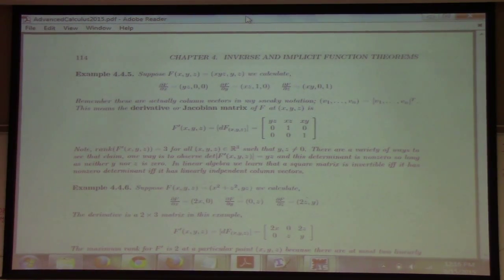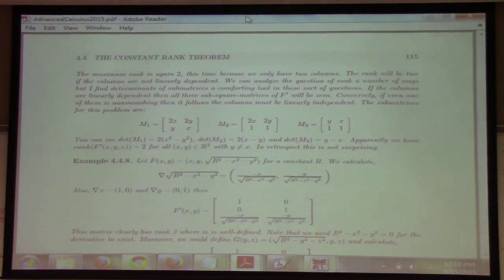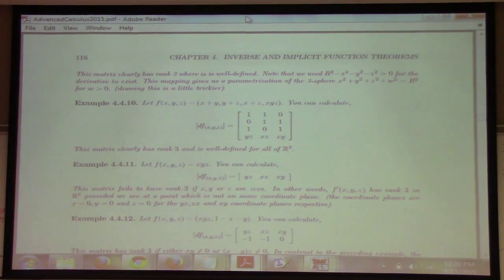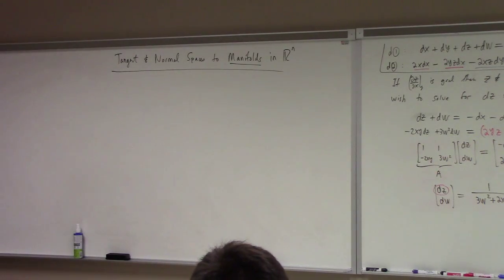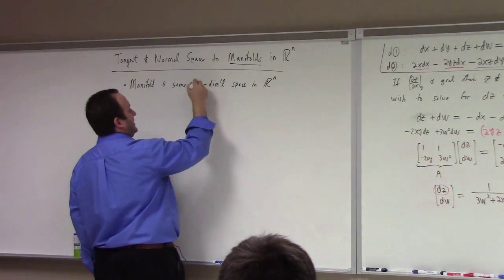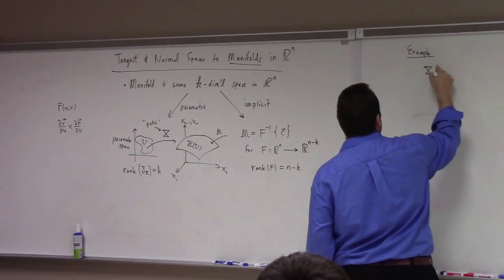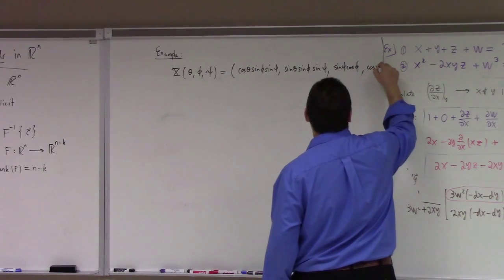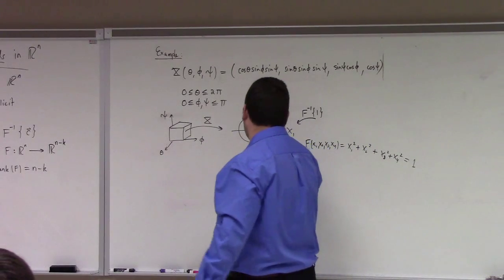Advanced Calculus: Lecture 7 part 2: implicit differentiation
here we study how to implement the implicit function theorem at the level of differentials. This formal method of calculation is logically supported by the implicit function theorem which was sketched in the previous lecture. Then at the end, I introduce the concept of a manifold briefly and give two characterizations of the three-sphere. Maybe next time I'll share another view of S3.